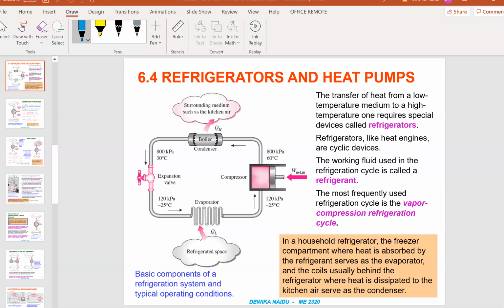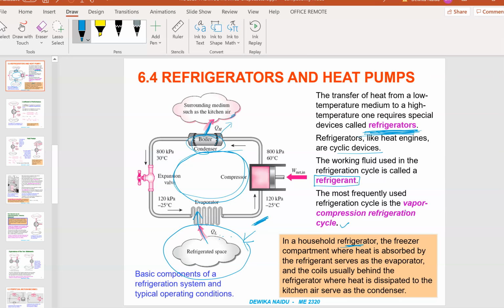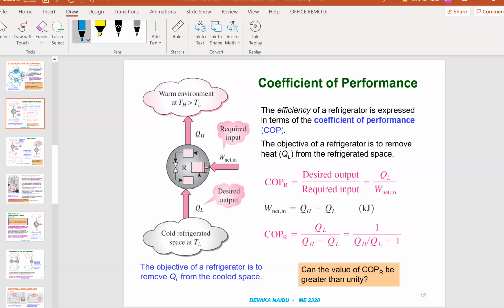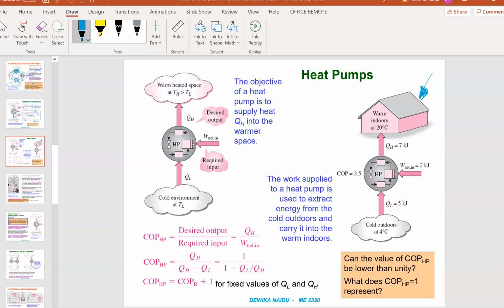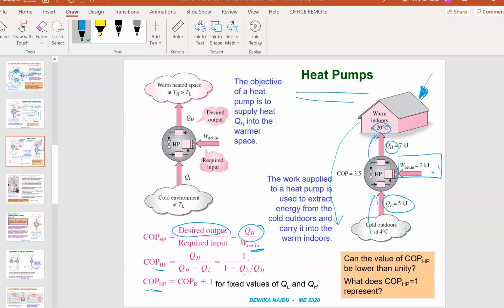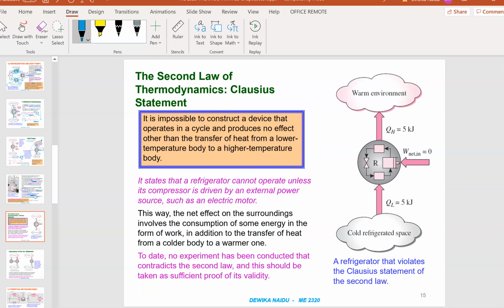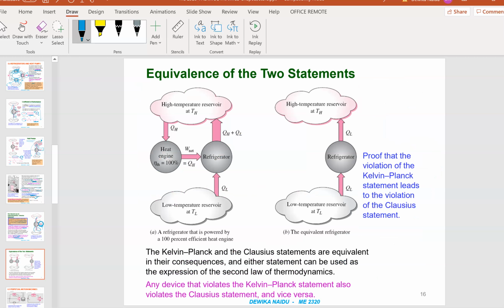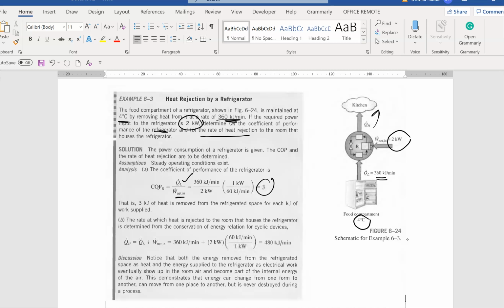Thermo Chap 6 (Part 2 of 4)